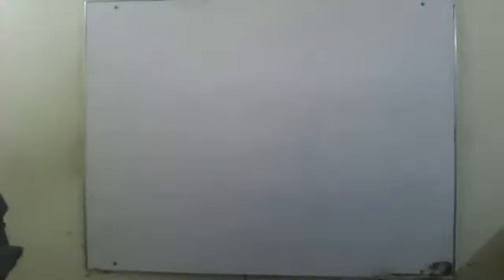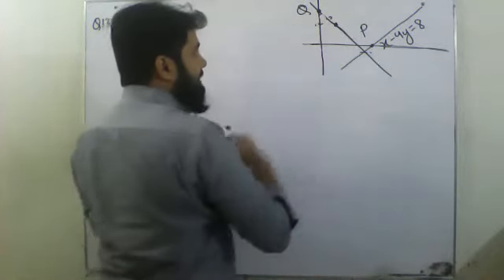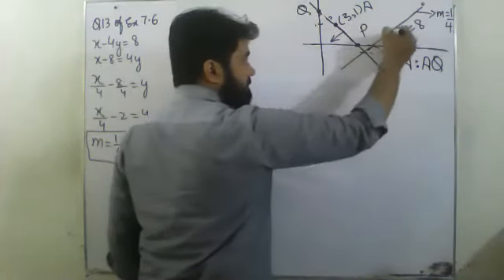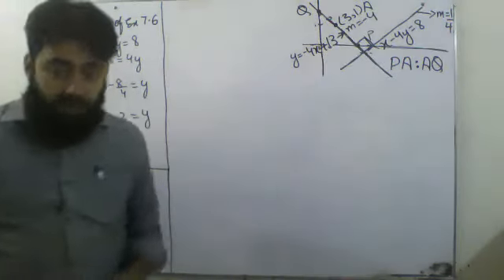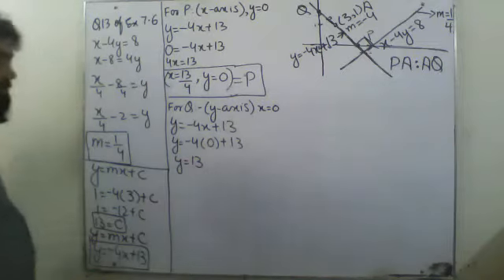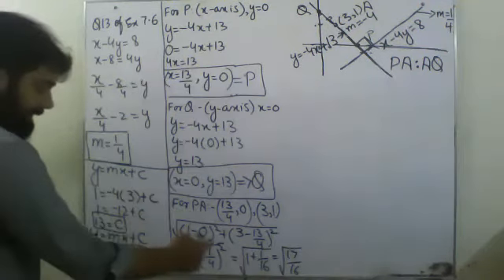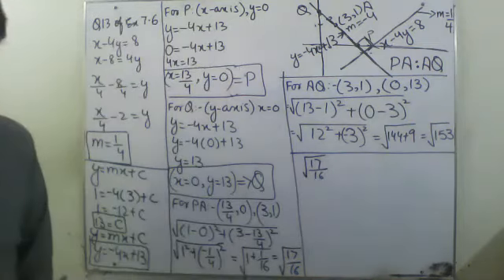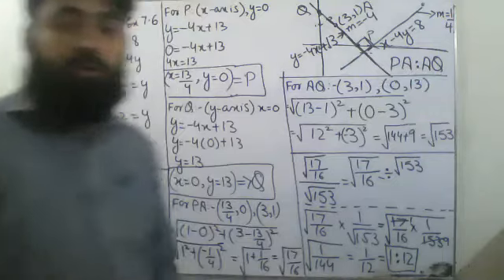Chap 7 Ex 7.6 q 13 Add math